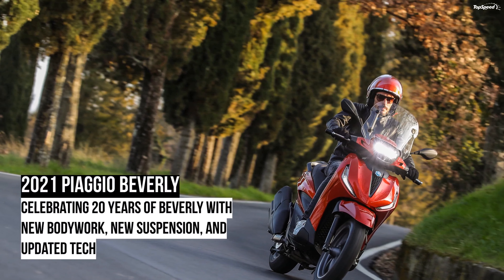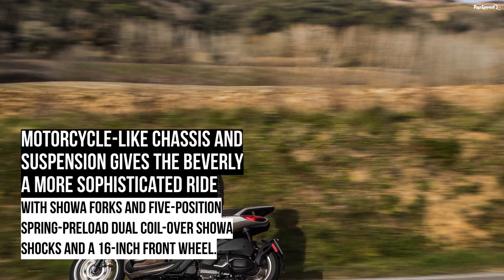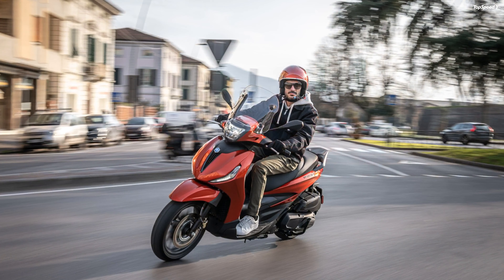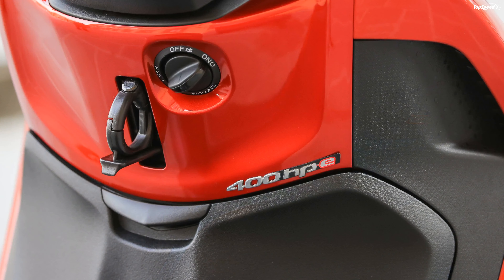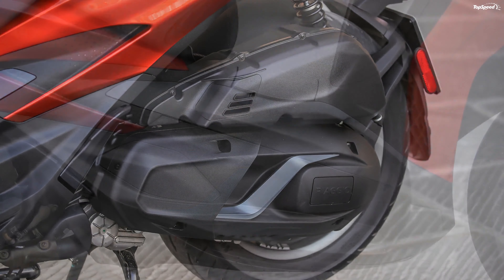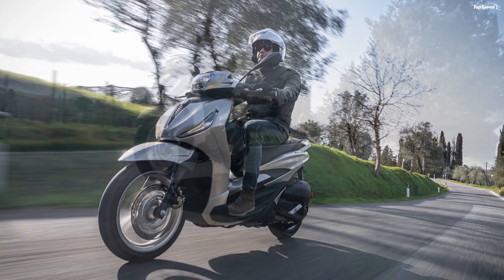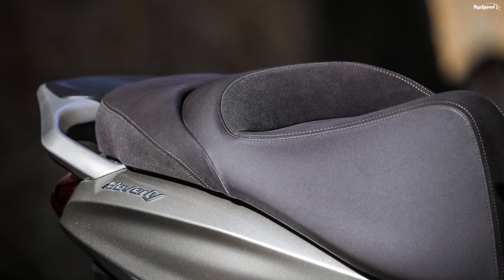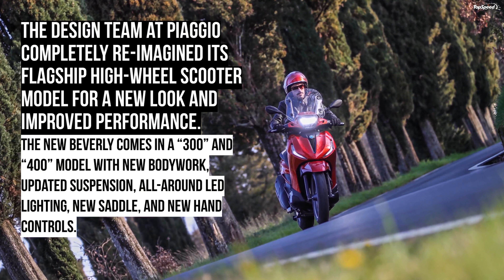2021 Piaggio Beverly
Piaggio celebrates the 20-year anniversary of its very own urban legend, the Beverly scooter family. Billed as a crossover unit between the Urban Mobility and Gran Turismo categories, the new Beverly comes in a “300” and “400” model with new bodywork, updated suspension, all-around LED lighting, new saddle, and new hand controls. Both displacement sizes roll with new High Performance Engines (hpe) that sport a Euro-5 emissions rating and a keyless ignition feature.